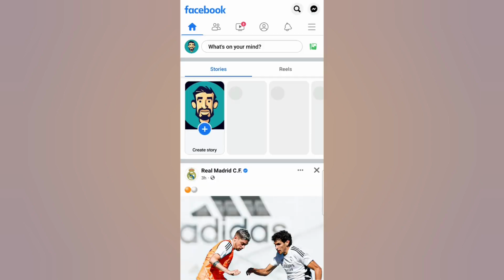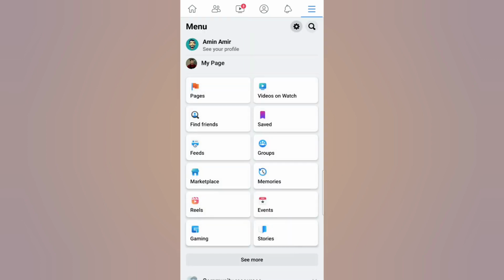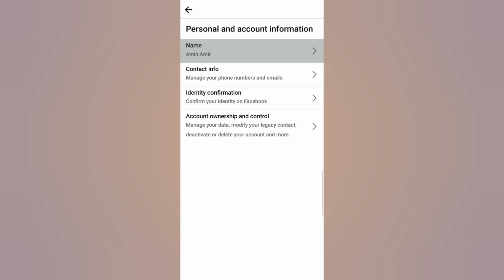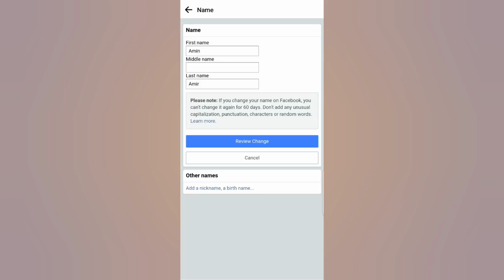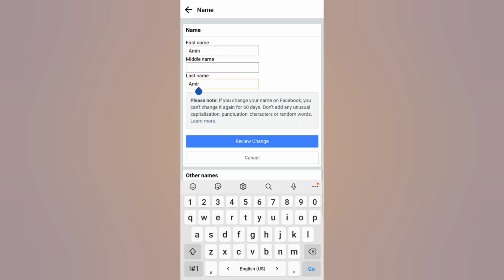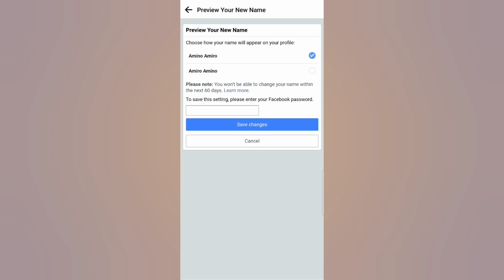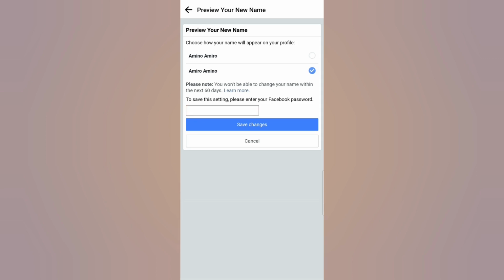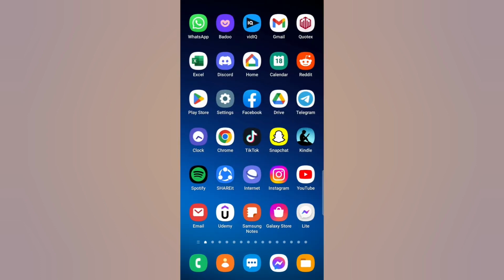How To Edit Profile Name On Facebook | Simple Method 2022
Learn How To Edit Profile Name On Facebook. It is really easy to do and learn to do it in just a few minutes by following this super helpful tutorial.